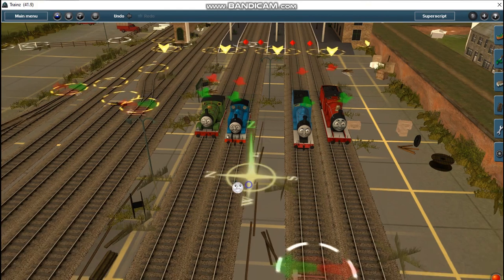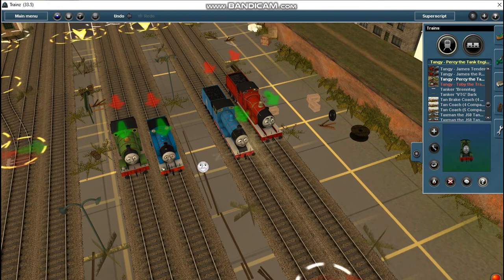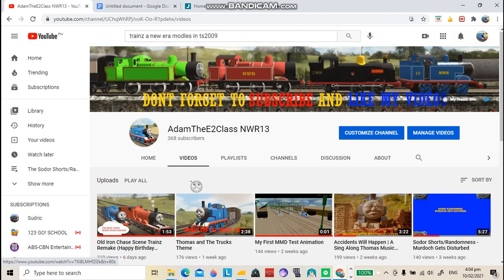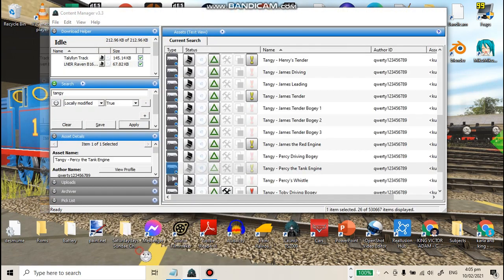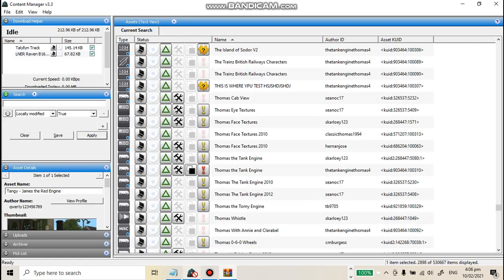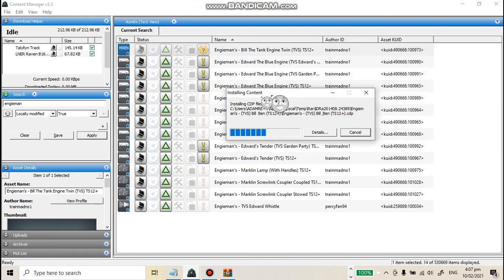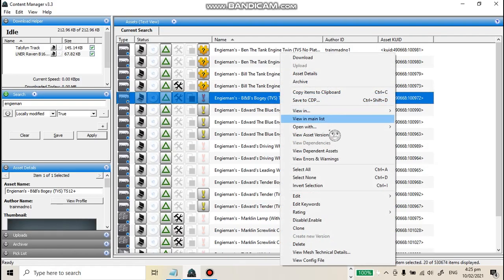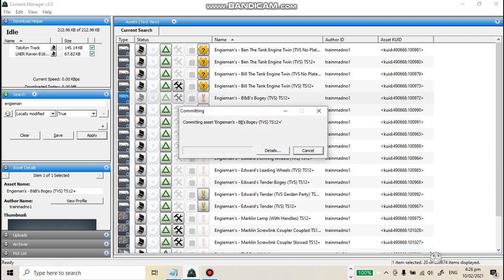How to make Trainz 12 and up (EXCEPT FOR TRS19 MODELS) work in TS2009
This is for people who uses TS2009 and also wanted to put Trainz 12 and up models in the game, but this does not mean I'm returning to TS2009 I will be still using TRS19 because we need to move on sometimes. So yeah its cool to hear that its actually compatible unless you change the trainz-build number. Ok that's all

Credits:

Game: TS2009
Screen Recorder: Bandicam
Video Editor: OpenShot Video Editor
Content: Sodor Workshops, Sodor Island 3D, Sudrian Junction, The Marvellous Mainland Model Works
Audio: S.A Music/Sudrian Afro, Mike O'Donell, Junior Campbell, Rexeljet

Do you want to play Trainz for free?, Here is the link for it:

I do not own Thomas and Friends, It is owned by Mattel

Thats all! Enjoy :D